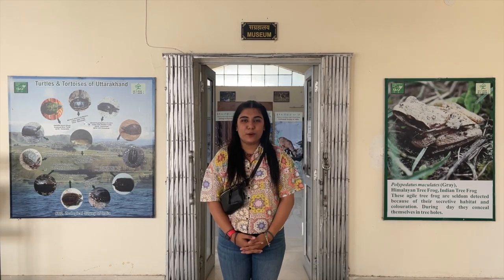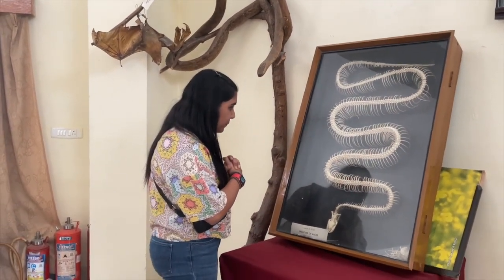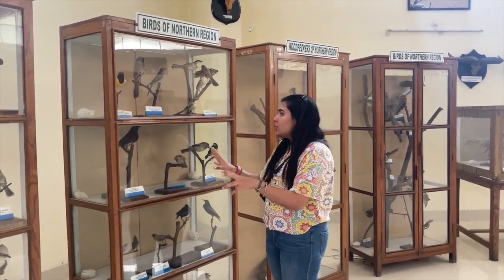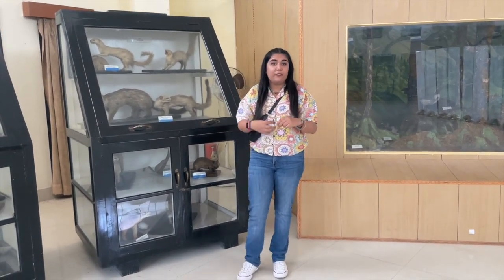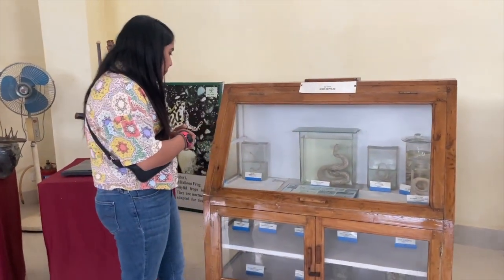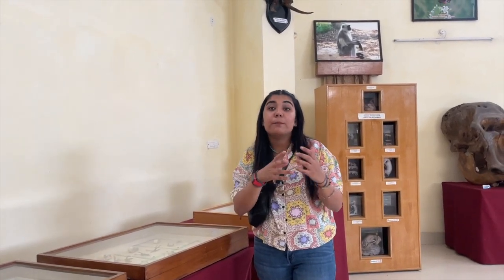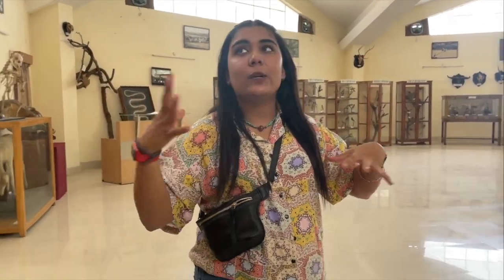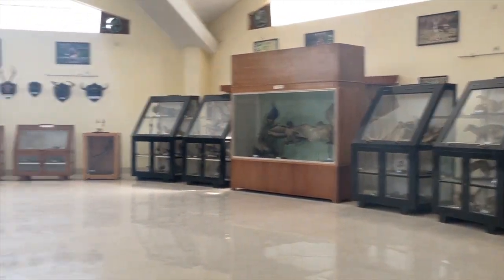Anthropological Survey Of India| Umang Vlog